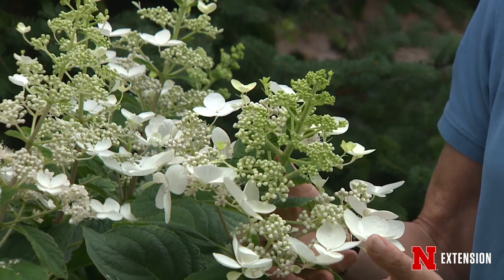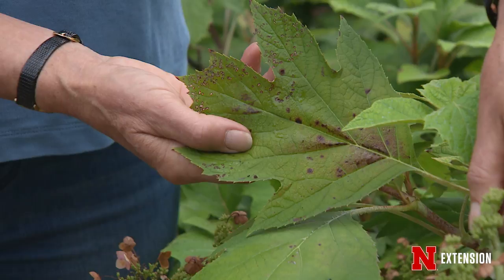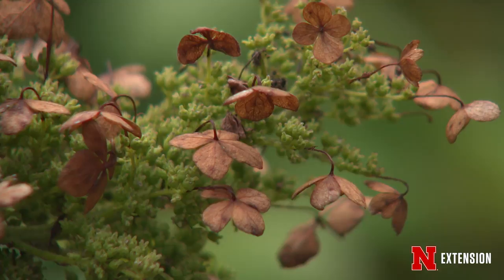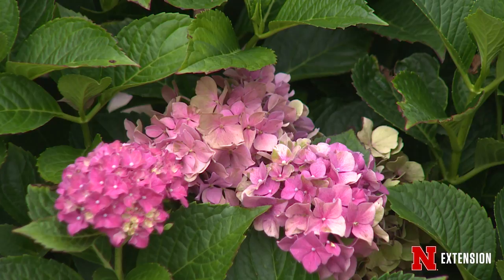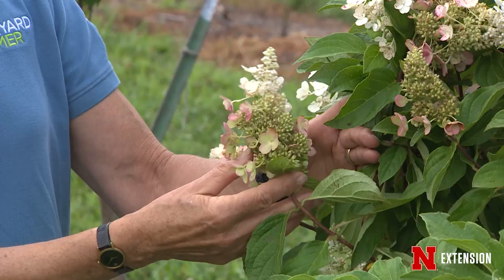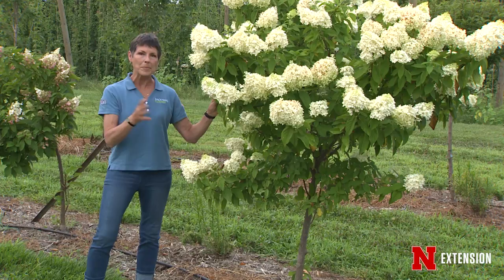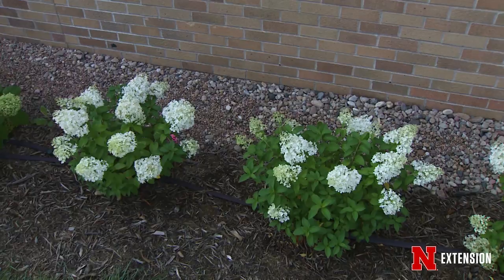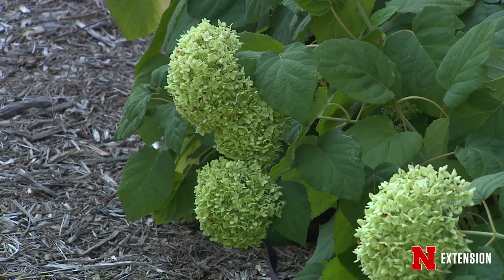Hydrangea Management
Nebraska Extension Landscape Horticulture Specialist Kim Todd talks about the importance of good hydrangea management.